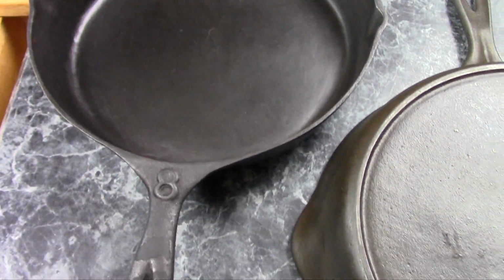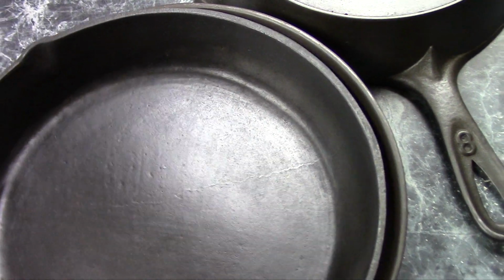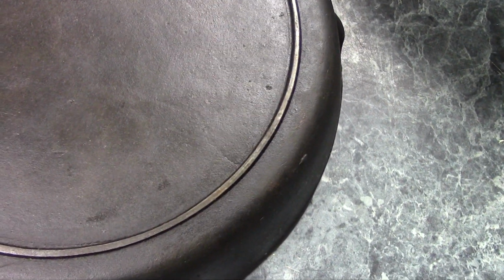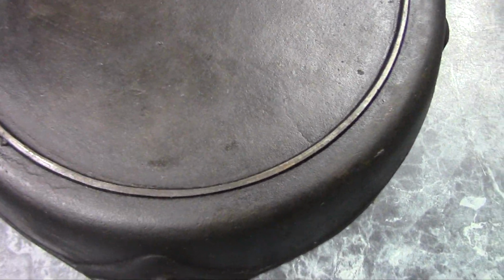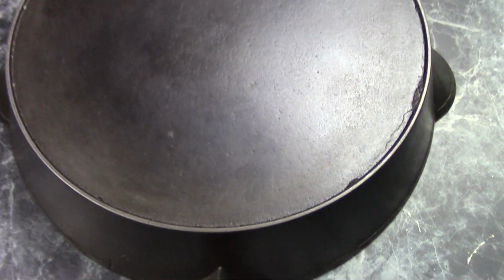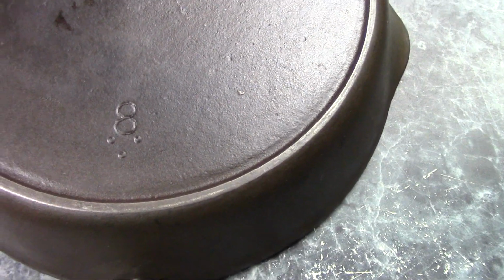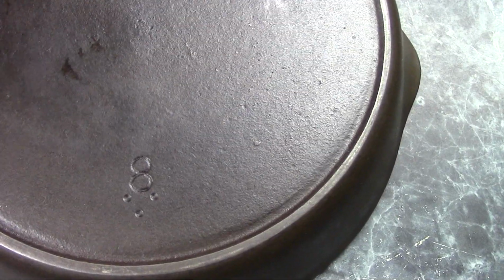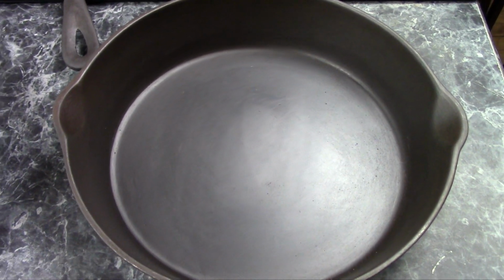The Mudbrooker's Guide to Cast Iron: Unknown Iron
Some iron stubbornly resists being identified, that doesn't make it bad, it just makes it mysterious.